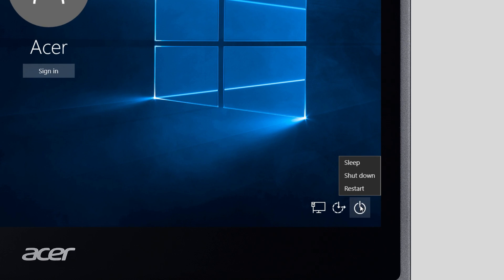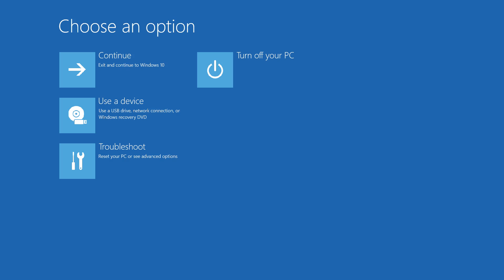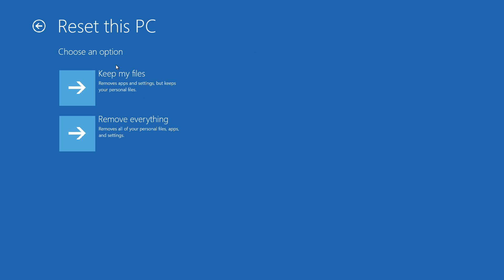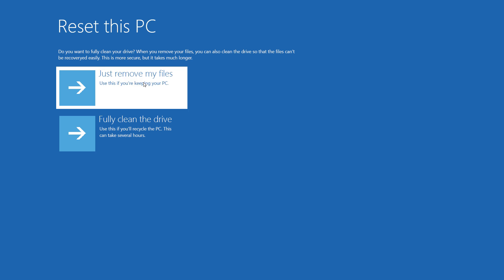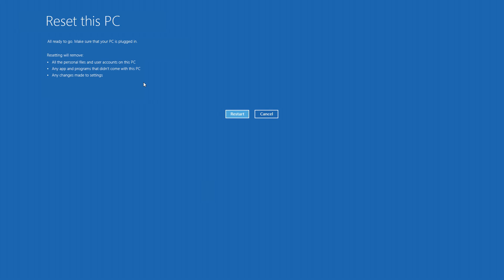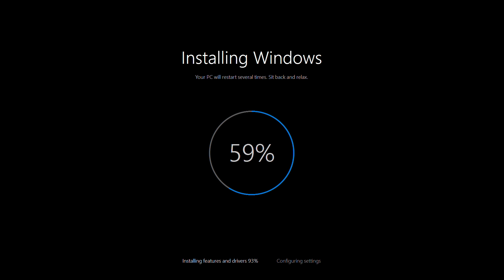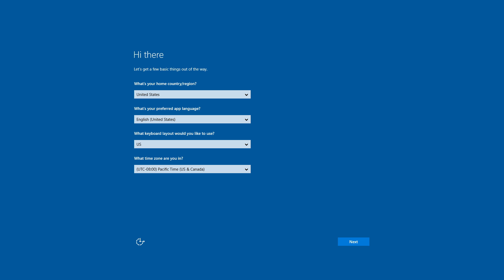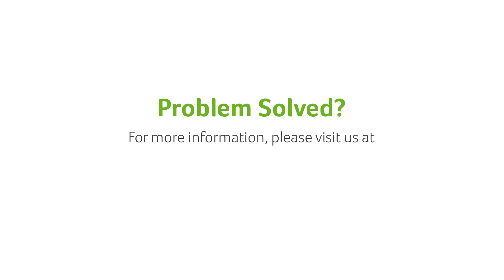Windows 10 - Reset a Forgotten Local Account Password by Restoring to Factory Settings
How to reset a forgotten local account password by restoring Windows 10 back to factory settings.